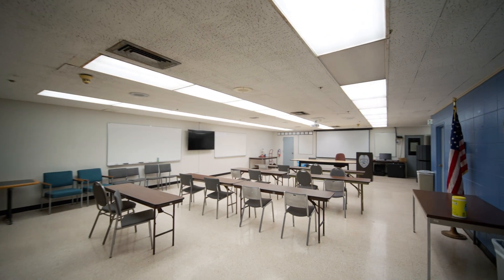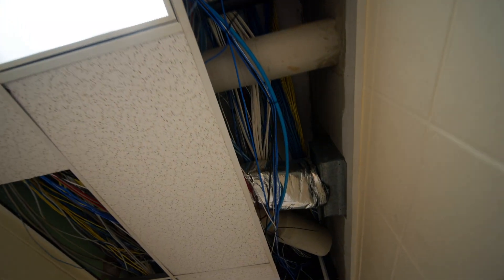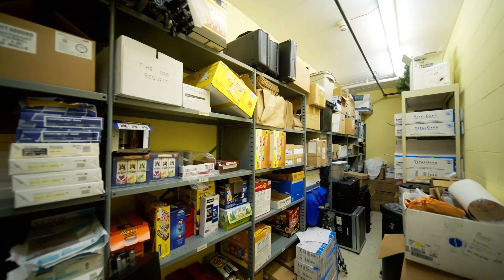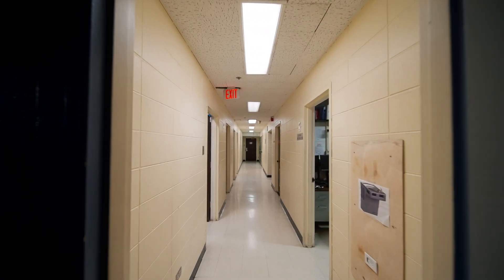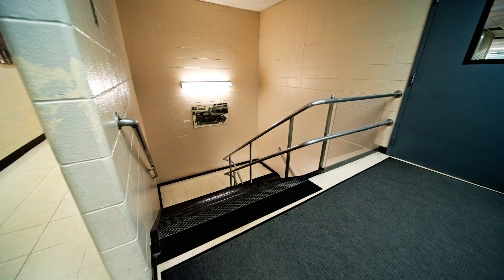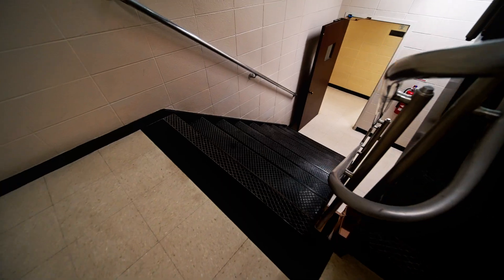Wilmette Police Station - Multi Purpose Space